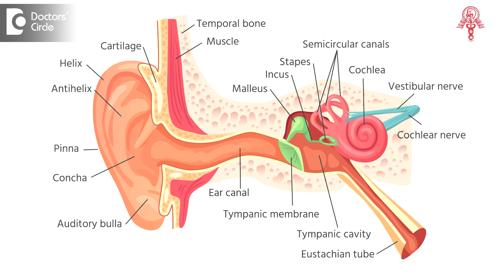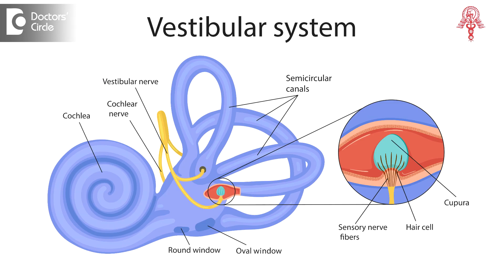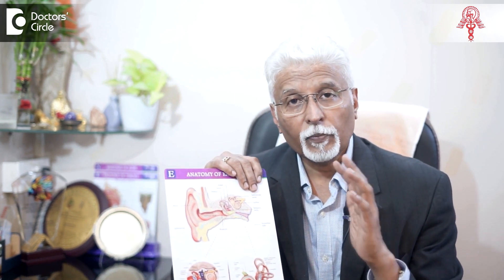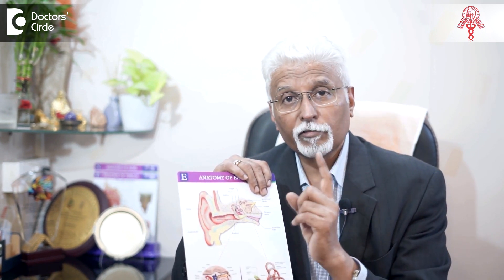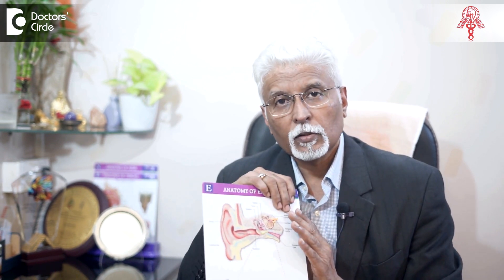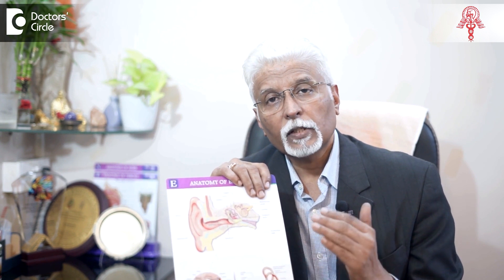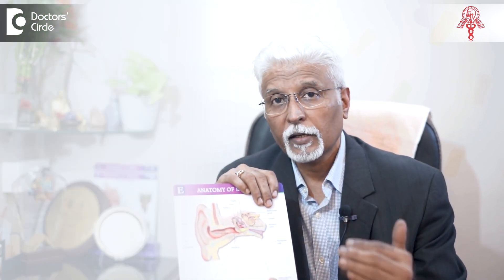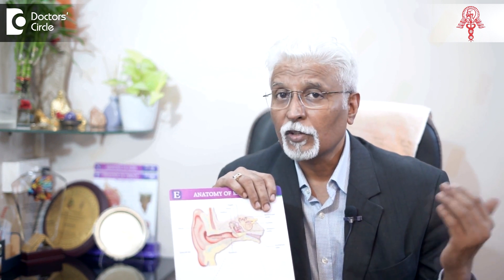Meniere's Disease - What Happens in the Inner Ear? vertigo - Dr. Harihara Murthy|Doctors' Circle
Consultant ENT Surgeon
Murthy Health and Research Center, Bangalore, India
What occurs in the inner ear for patients suffering from meniere's disease? This illness is characterised by tinnitus and ear fullness that are followed by severe vertigo or dizziness that last for hours to days. After the vertigo goes away, hearing and balance return to normal. To know the symptoms and treatment in detail, watch the video.